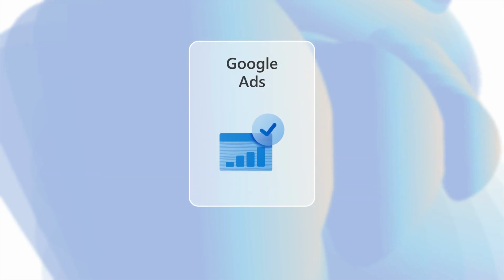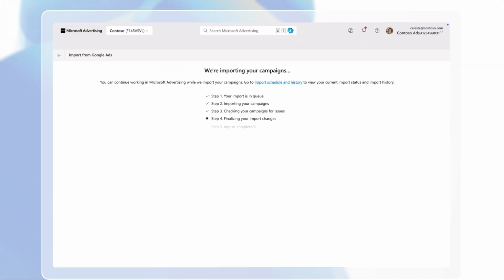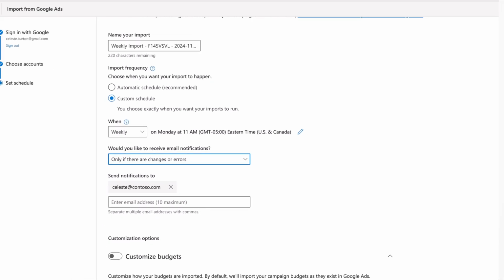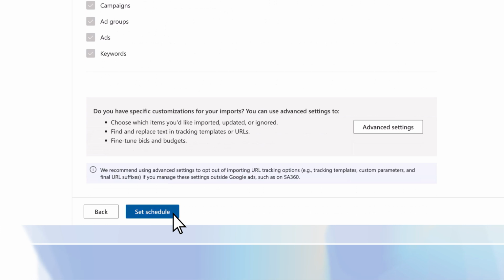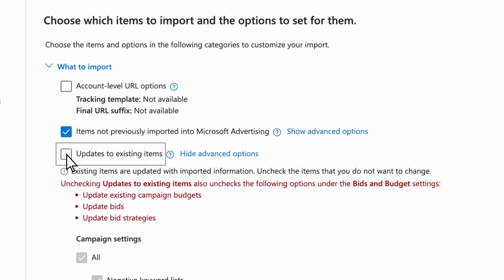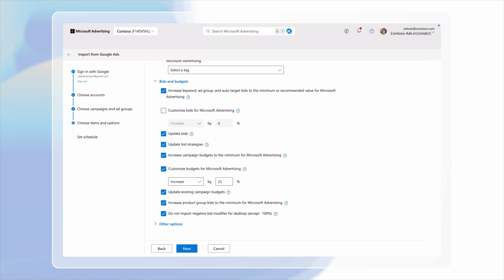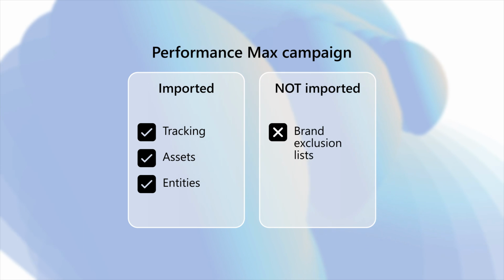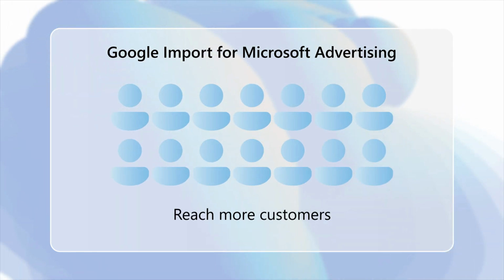How to use Google Import for Performance Max